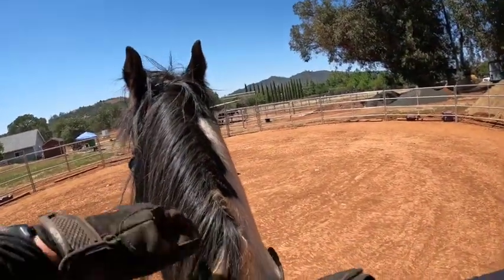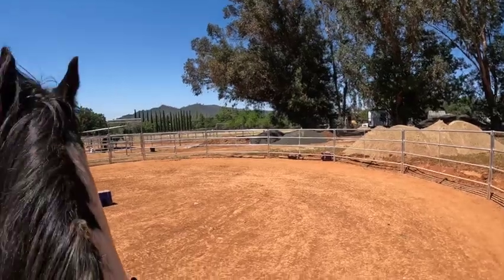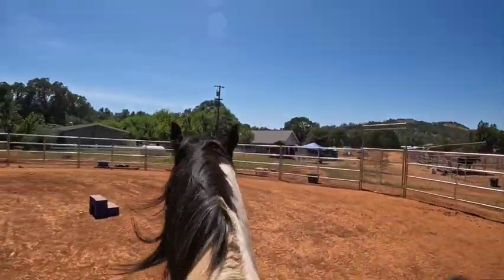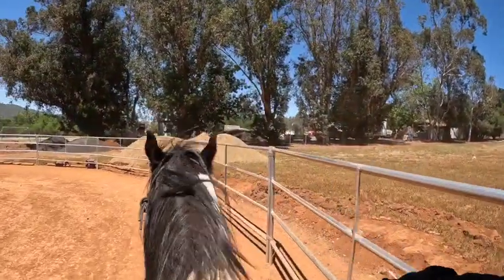Roundpen Routine -Spotted Saddle Horse - Tennyson - Fearful. horse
MajesticRider.Com